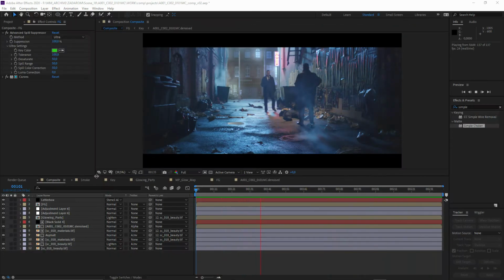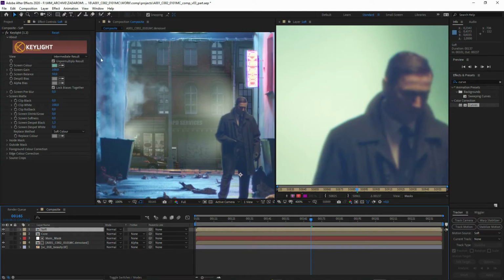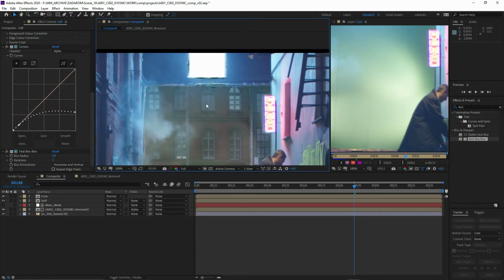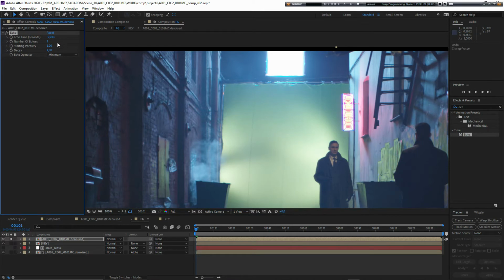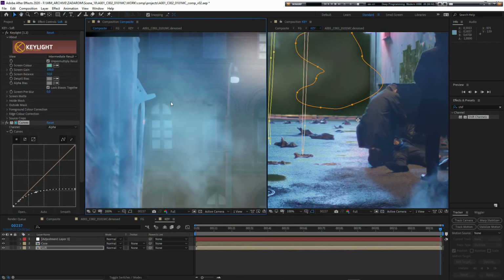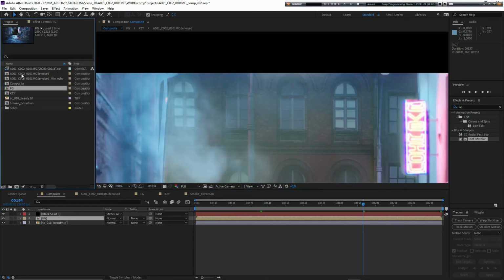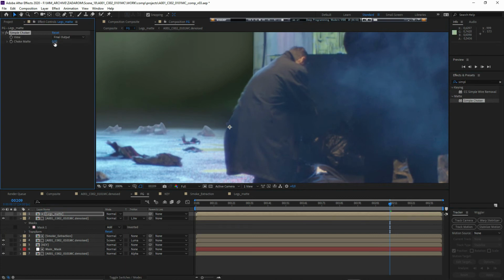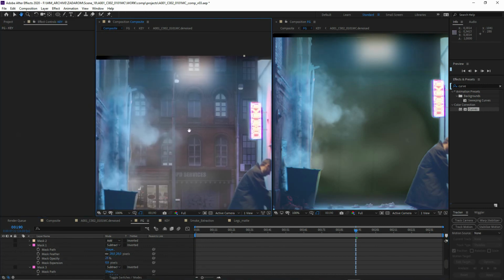After Effects for VFX Artists 03 - Keying & Cleanup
Green screen not ideal - problem-solving

* Send me a tip:

Bitcoin BTC (XBT):
bc1qcnhczhju3j6589xqye6l04g6943tezlg09le86

Ether ETH:
0x44581aED7Acc1CF3290A0Ae0e59a5E7E13df524f

Polkadot DOT:
13bjK8D1zLaq84GyhAgFaCsEHagQWCi3hdEmYxzM6fGjEhPF

Cardano ADA:
addr1q8lyk5dyv2dv4u7npwuss9wry4sgr25nplertfdj3ldlvlh7fdg6gc56eteaxzaepq2uxftqsx4fxrljxkjm9r7m7elqrndhy7